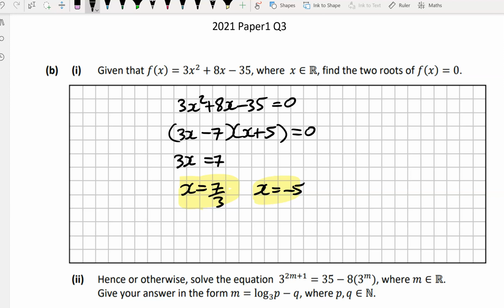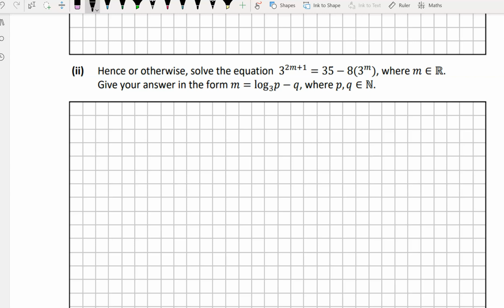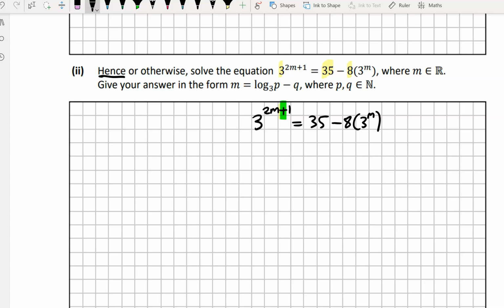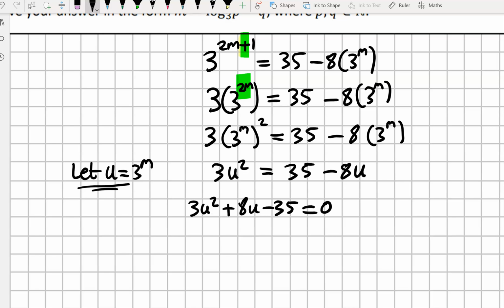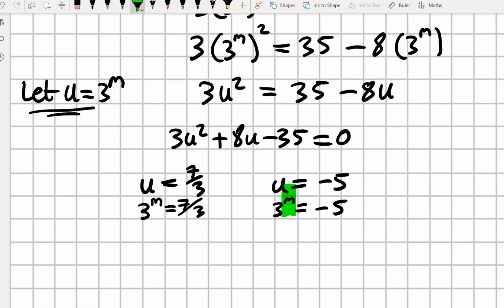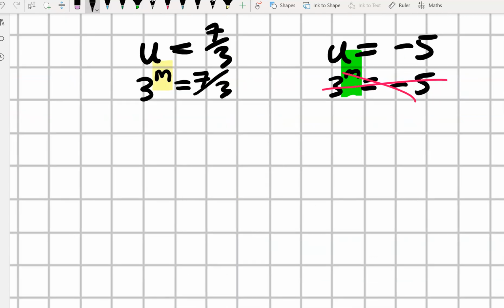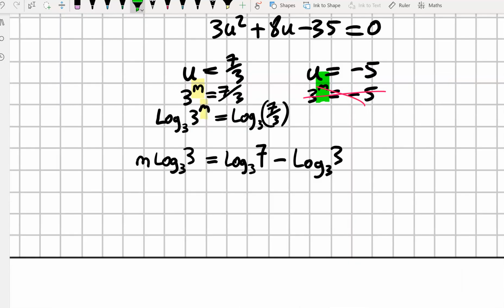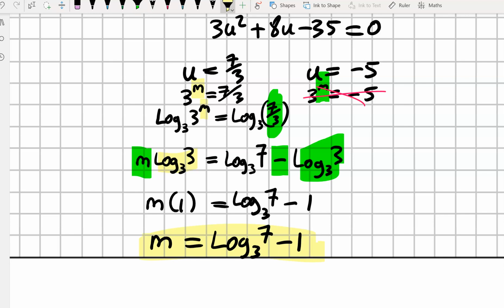LC HL 2021 P1 Q3(b) – Algebra